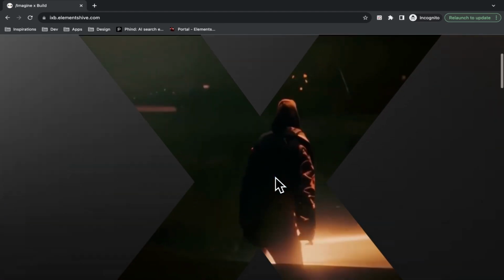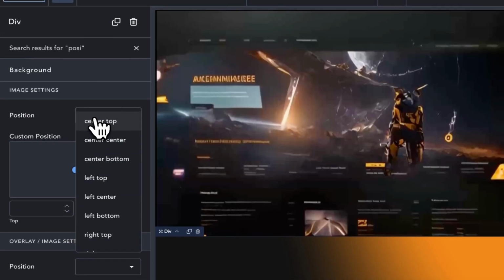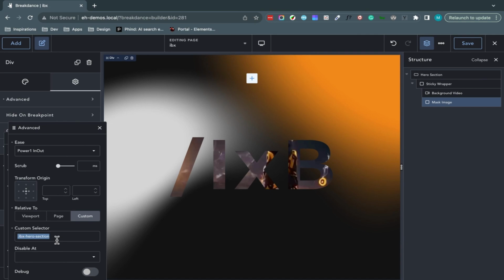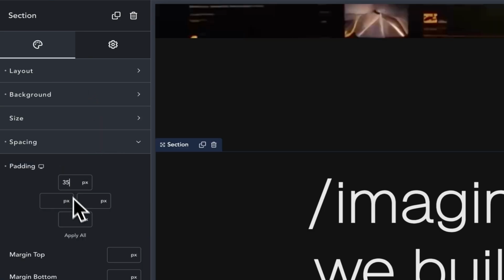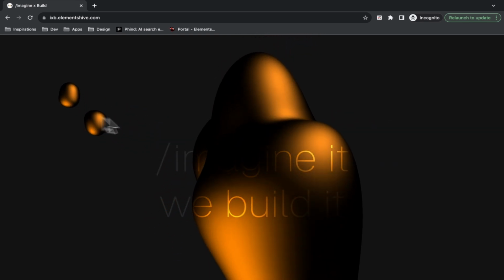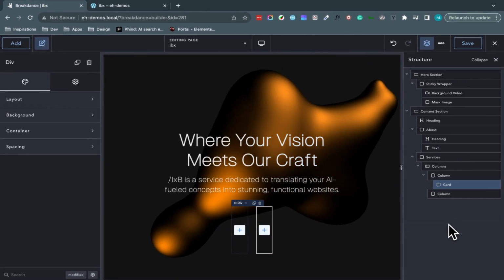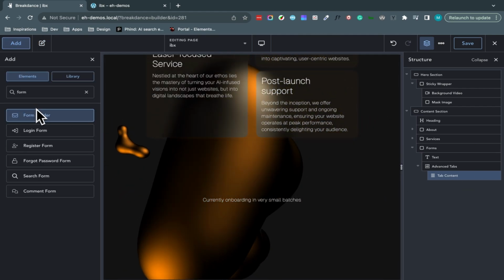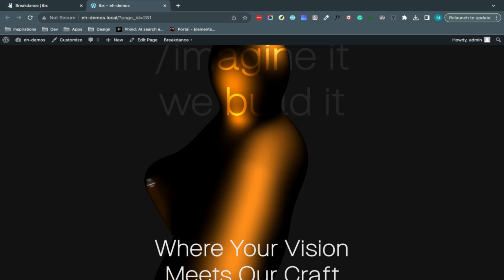Building a Modern Landing Page with Breakdance and Elements Hive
A breakdown of how to build the /imagine X build landing page showcased on the Elements Hive Facebook Community Group.

The video shows several techniques, tips, and tricks for Breakdance and Elements Hive. Even if you're not an Elements Hive user ( what are you waiting for? ), you might learn a few things about Breakdance along the way.